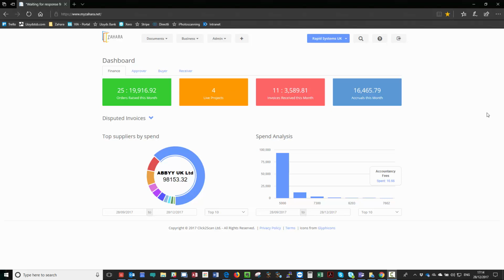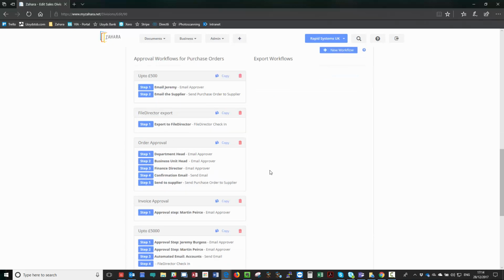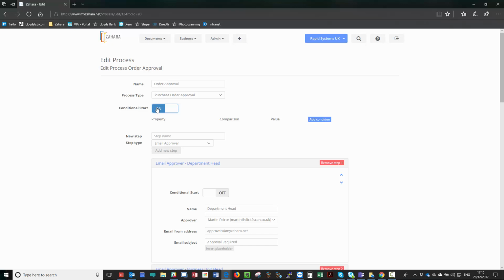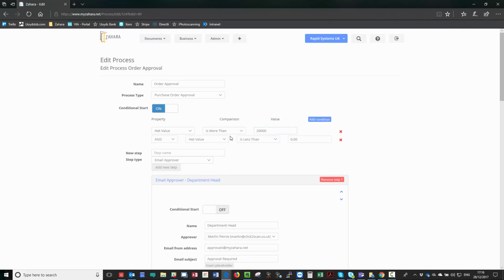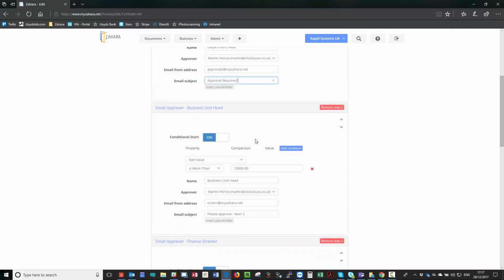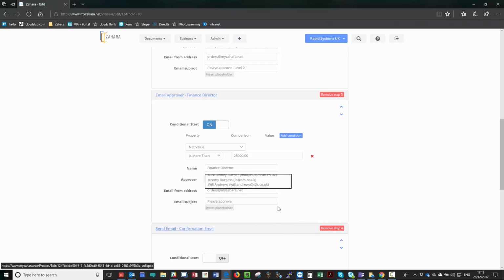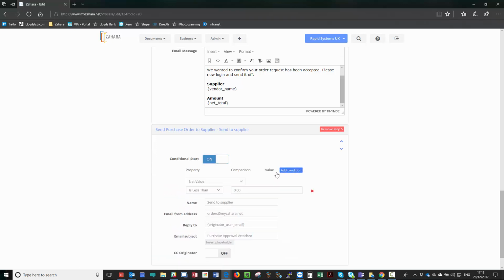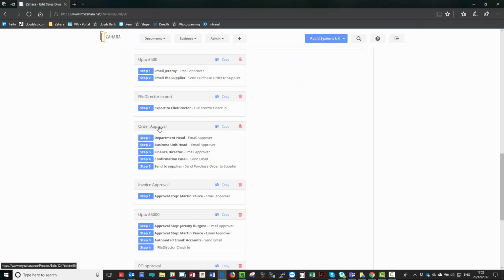Zahara Approval Workflows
An updated video on Zahara's conditional workflow steps and how to set up approvals.